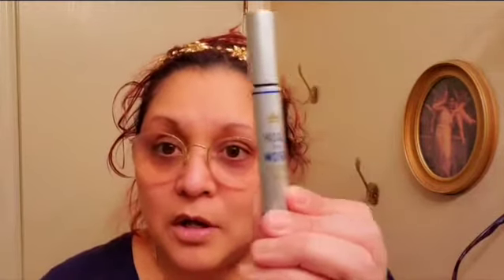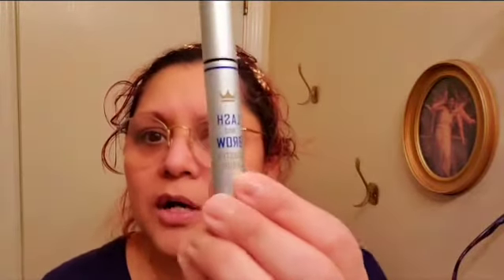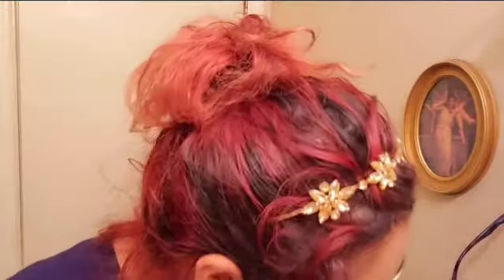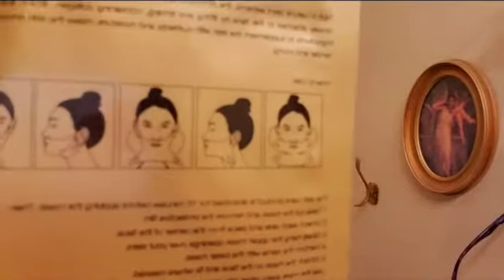how to Amazon best buys 📝👜🕶👓